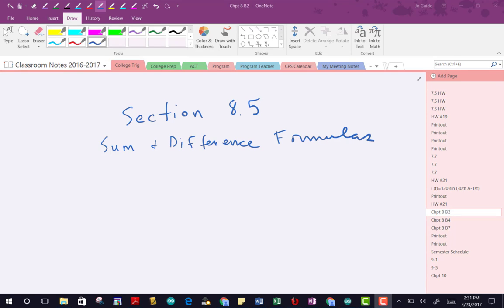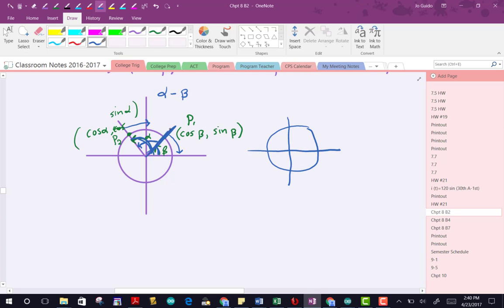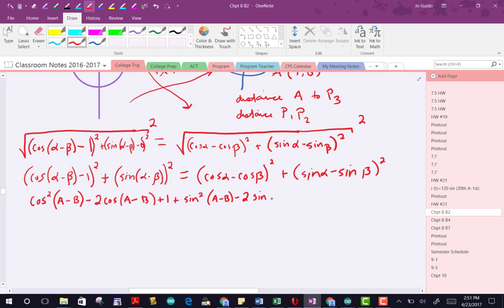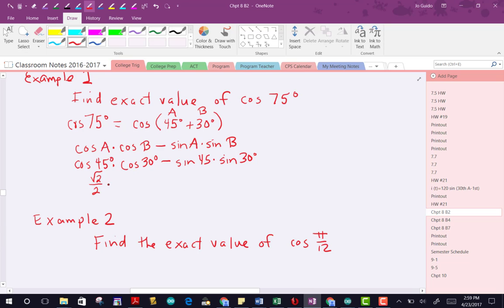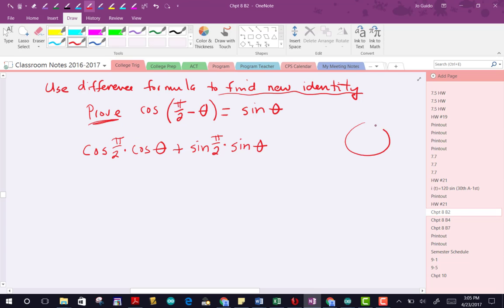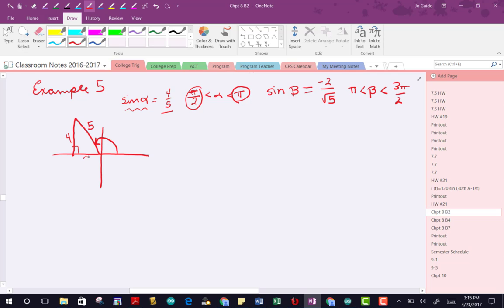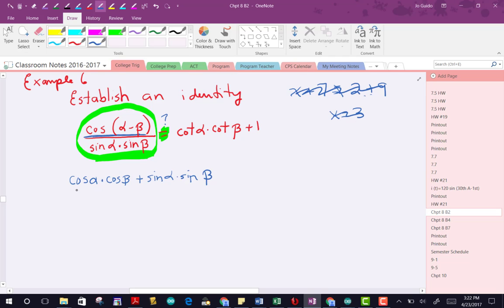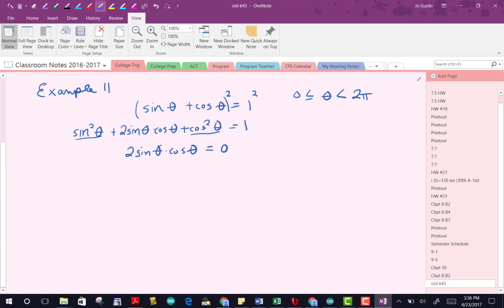Notes on 8_5